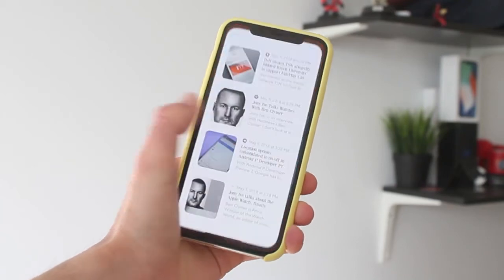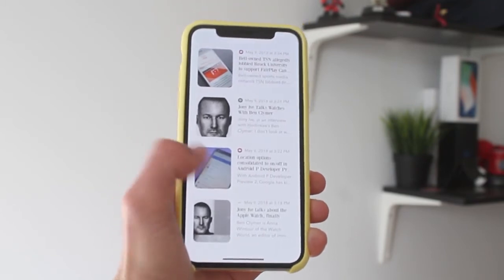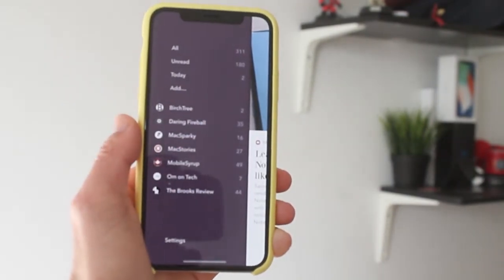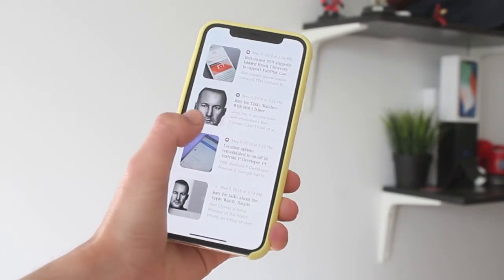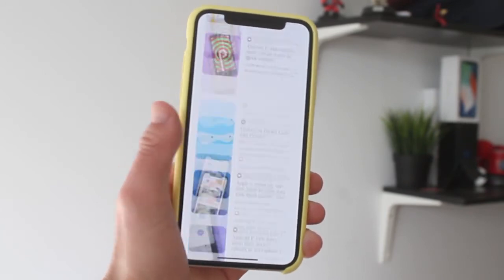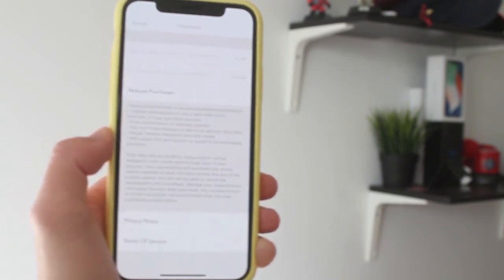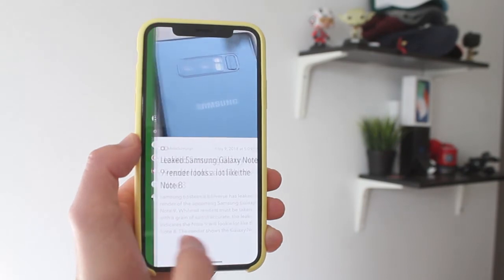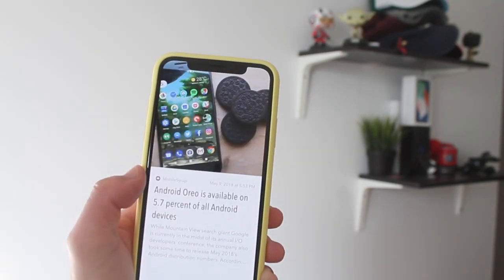Cappuccino My New Favorite Newsreader App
Cappuccino is such a great looking newsreader and my new way to read blogs

 ***My Gear***
Canon T3
iPhone SE
Nexus 6